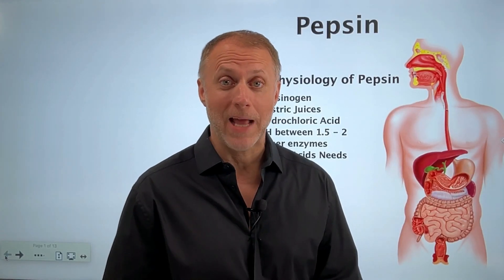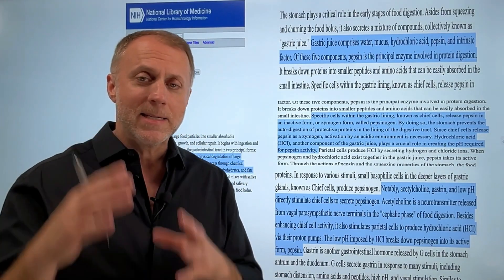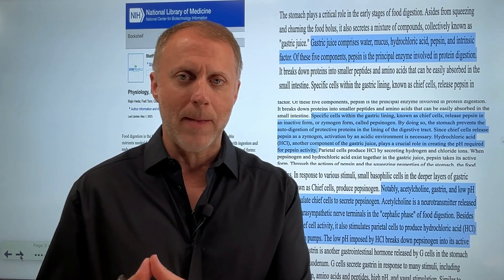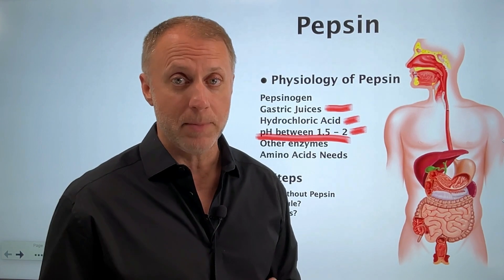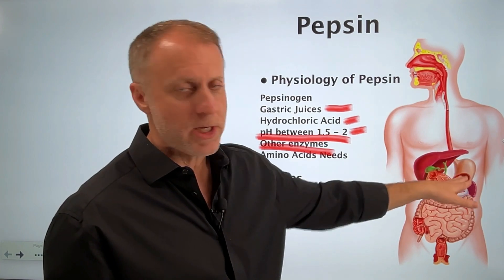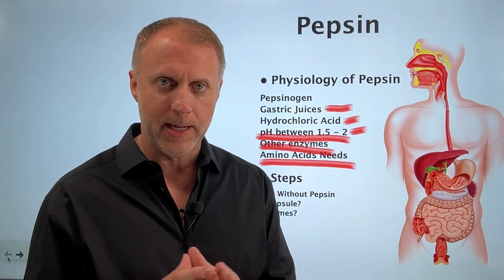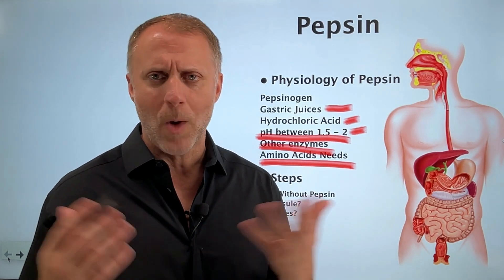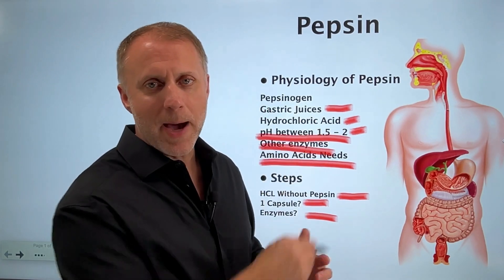Understanding Pepsin and Why We Don't Supplement With it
If you’re researching supplementing with betaine HCL with pepsin, Understanding Pepsin and Why We Don't Supplement With it can be helpful.  Pepsin supplements are popular and many people see improvements to reflux, small intestinal bacterial overgrowth, or SIBO, and other digestive symptoms by supplementing with Betaine HCL.
But whether or not to use betaine HCL or betaine hydrochloride with pepsin can be important to understand the ins and outs and best steps for you and your digestion.